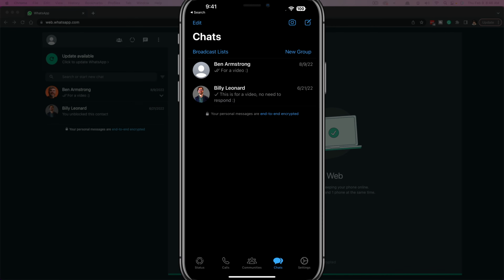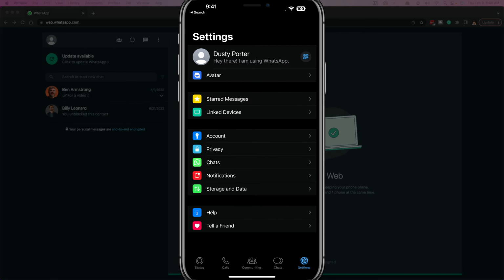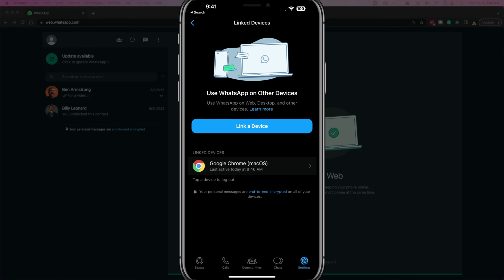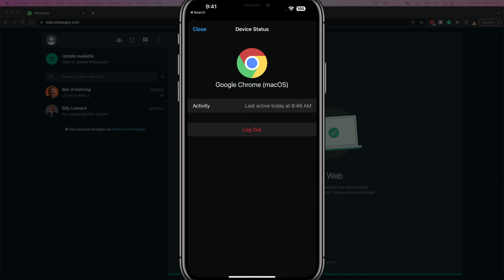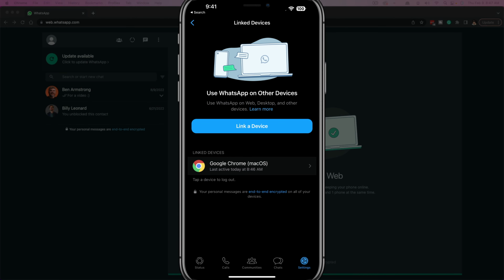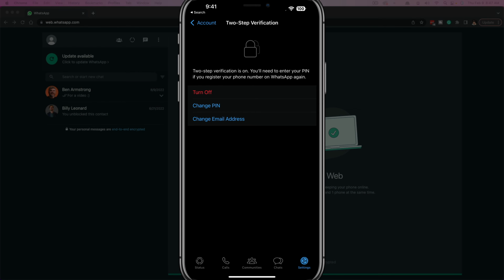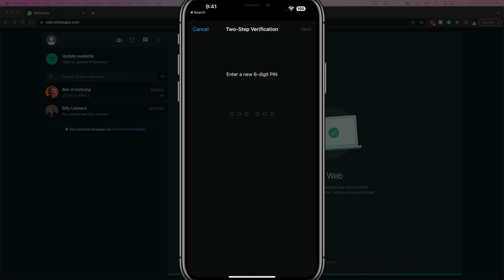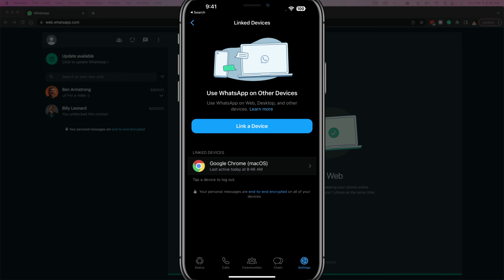How To Logout Of WhatsApp On All Devices - Remove WhatsApp From Device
In this video tutorial, I show you how to logout and remove all linked devices on WhatsApp. This allows you to remove selected OR all of the devices that you have logged into WhatsApp

00:00 Video Overview
00:16 How To Logout of Whatsapp Devices One by One
01:08 How To Logout Of ALL WhatsApp Devices At Once